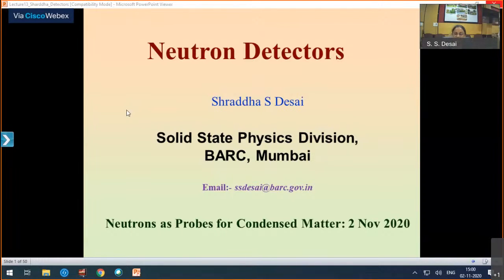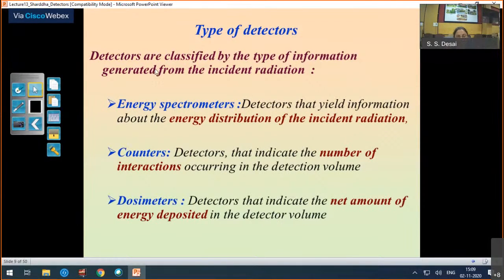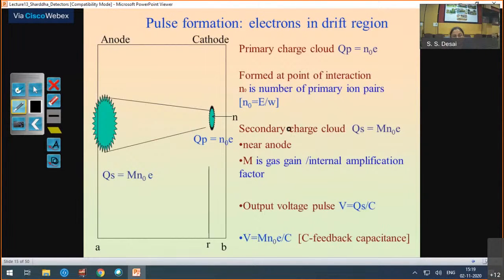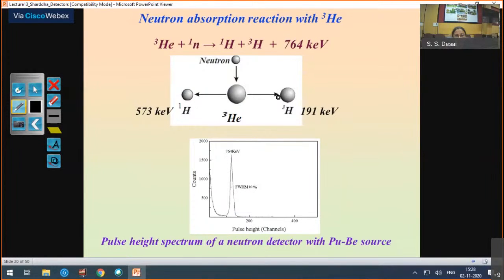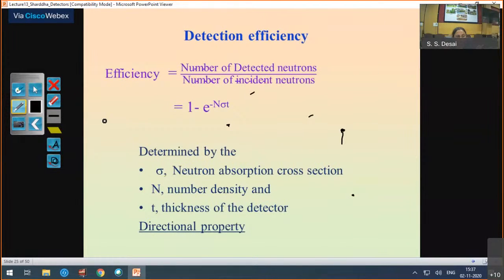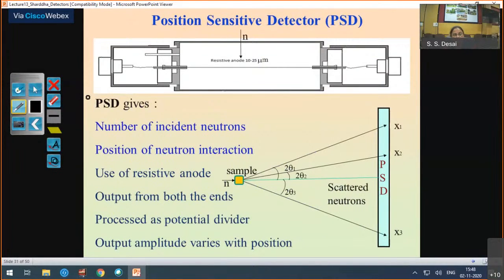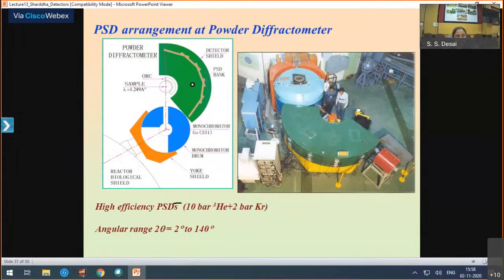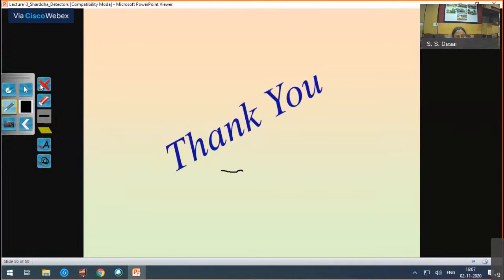Introduction to Detectors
Lecture by Prof. S. M. Yusuf